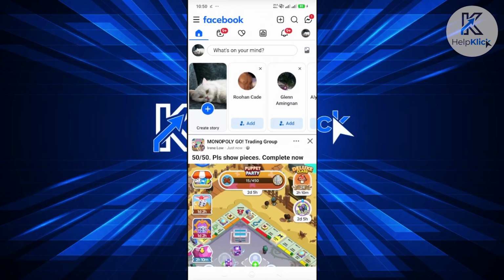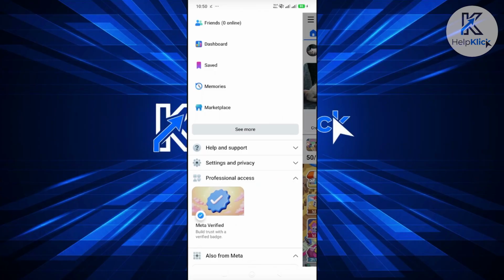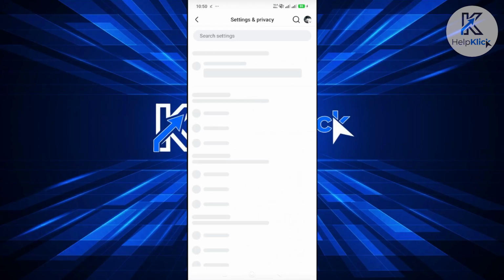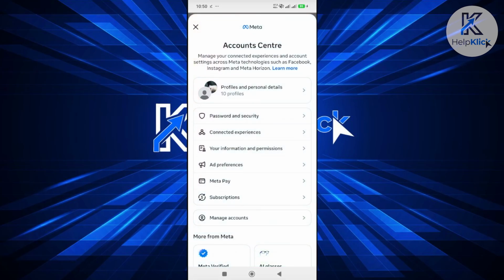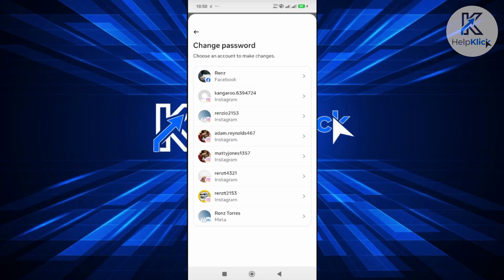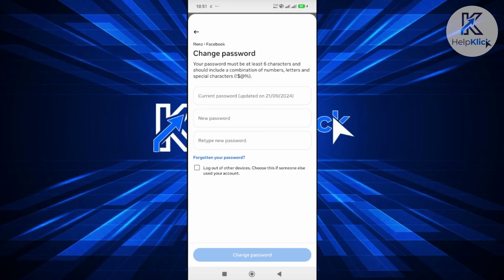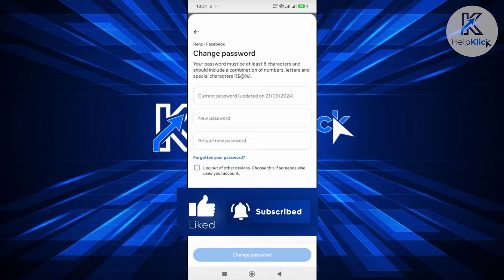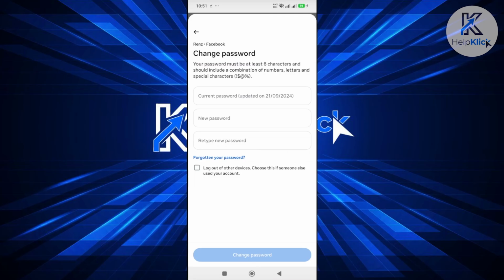How To Change Facebook Password (iPhone & Android, 2026)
In this video, I show you how to update your Facebook account password on mobile devices in 2026.
This quick step-by-step tutorial covers reset Facebook login credentials on phone, update FB security settings mobile, fix Facebook account access issues. Want to know how to secure your Facebook account from hackers?